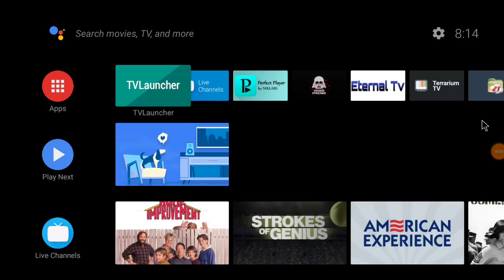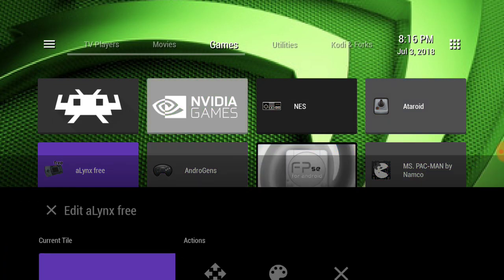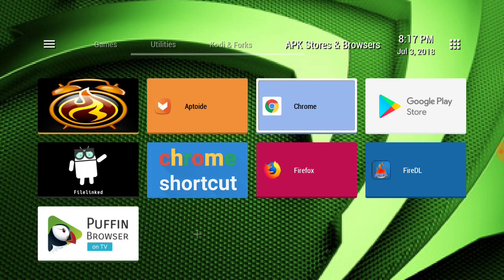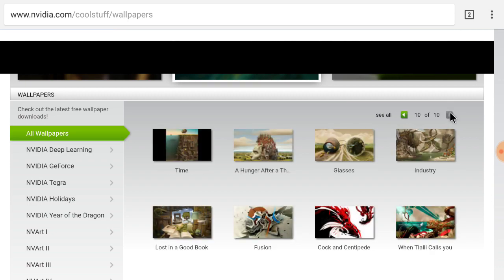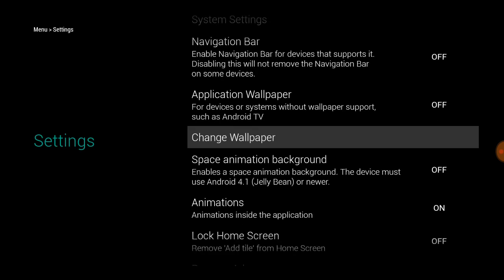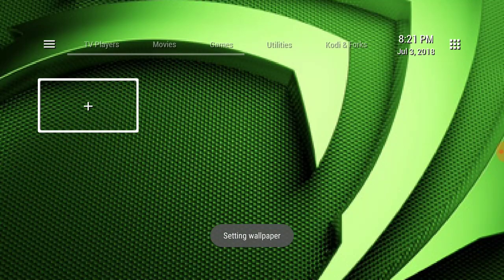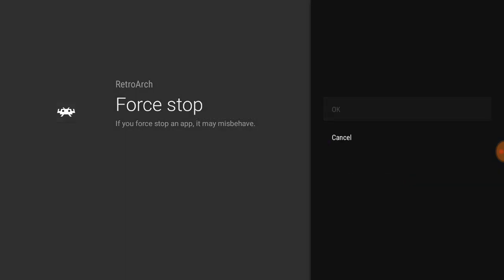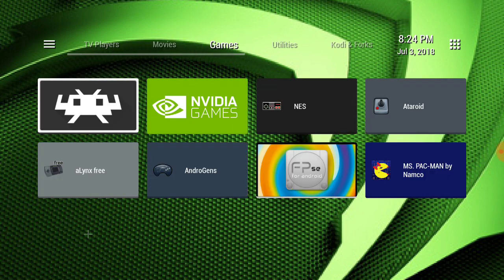Changing Wallpaper & Icon Colors in TV Launcher on Oreo Update Using Shield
Playing with TV Launcher Wallpaper and Icon  Colors for Oreo Update on Shield.